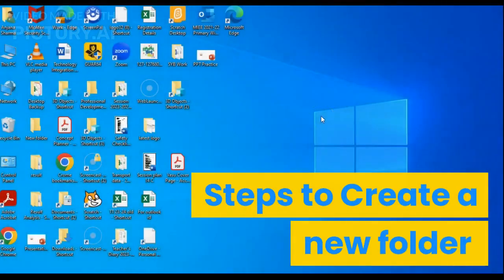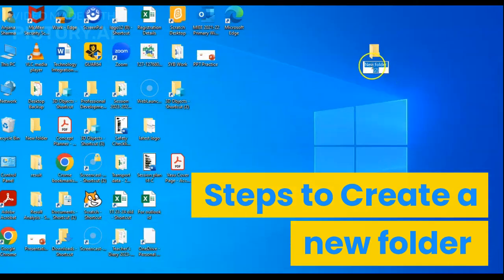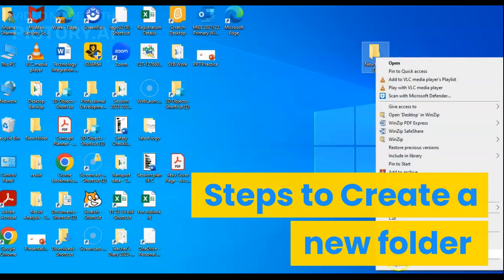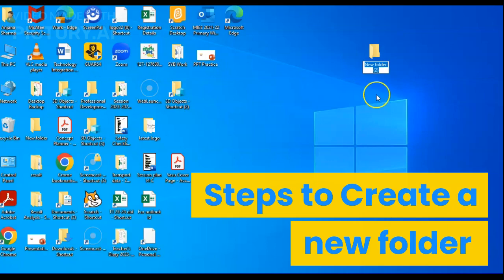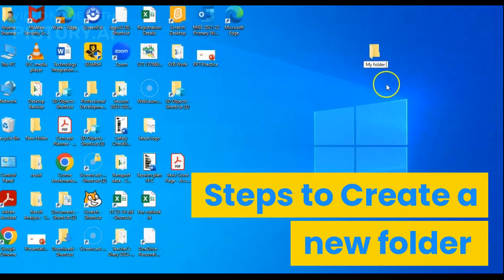Files and folders on computers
This video will tell the importance of keeping digital files organized in computer by storing them in folders.
This video has been created in Piktori.ai, an awesome AI tool to create animated visually attractive videos from script automatically.